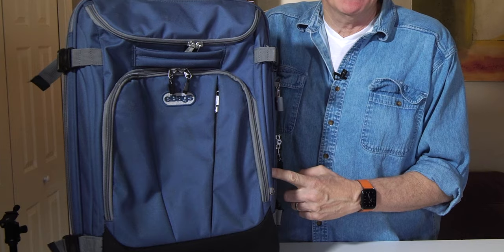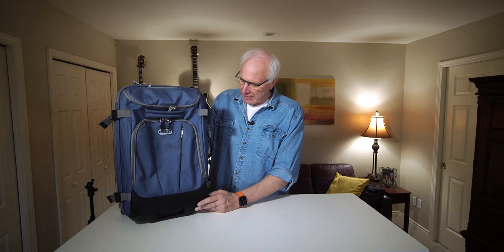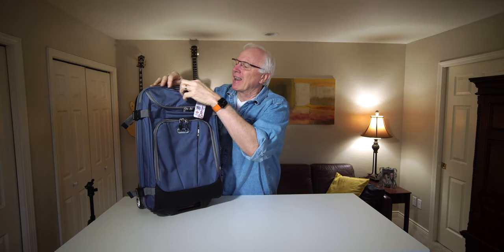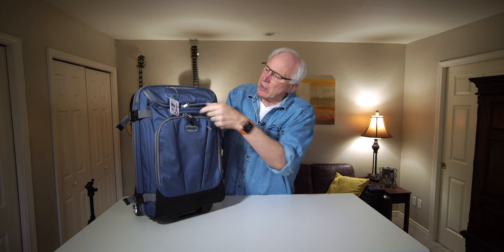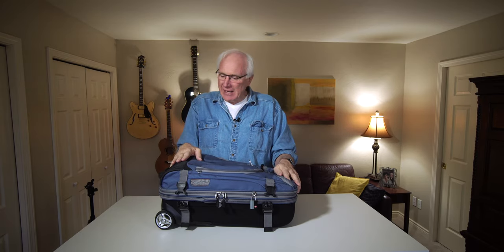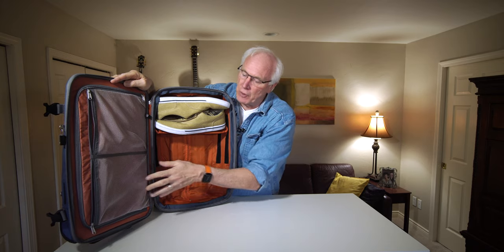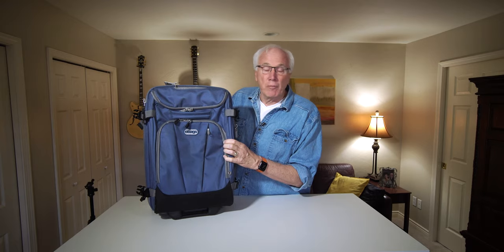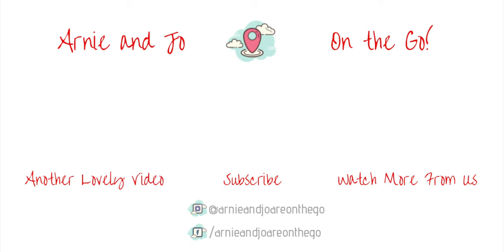EBAGS TLS MOTHER LODE MINI 21 Wheeled Duffel Bag Luggage Carry On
After 6 years of travel, I thought it was about time to talk about our EBags TIS Mother Lode Mini 21 Wheeled Duffel. This bag has served us well and in our opinion ranks right up there as the best carry on bag for travel we have ever used.